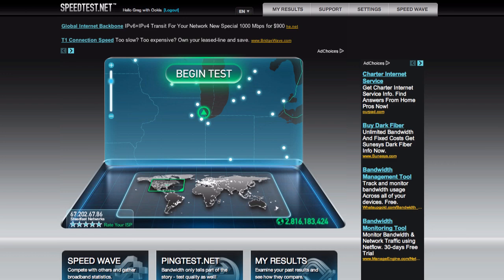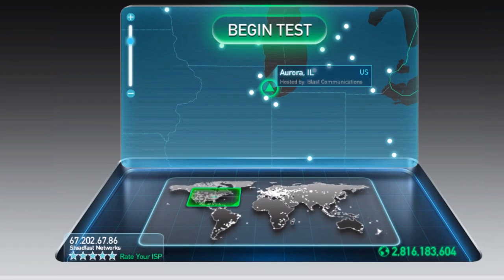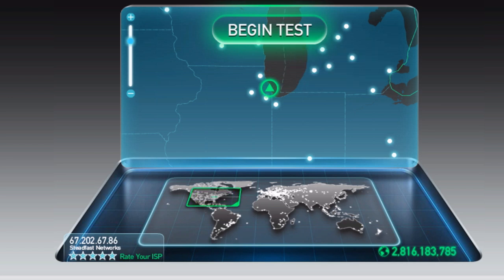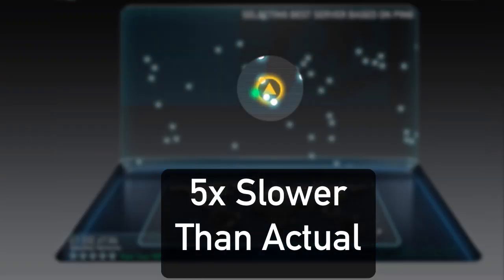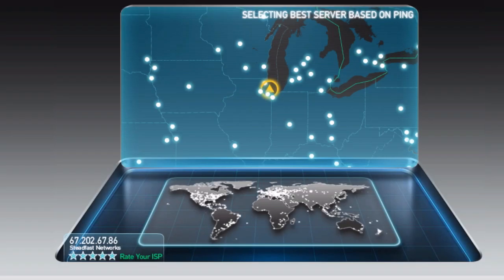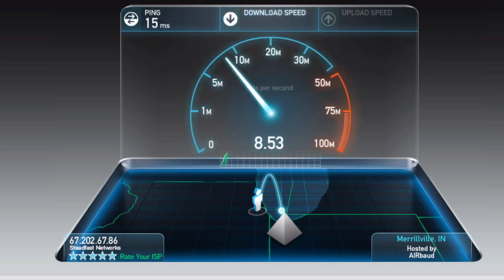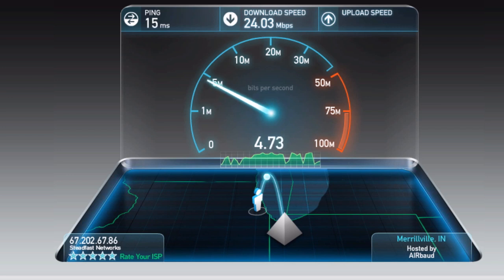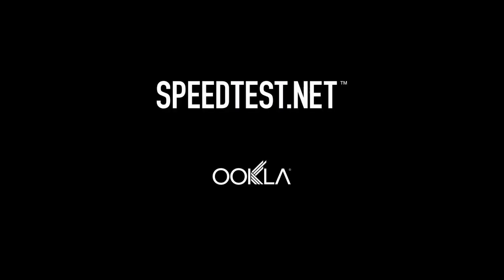Tuesday Tip - The "Begin Test" button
Learn how the Begin Test button sorts the servers nearby to find the closest one on the network for testing.